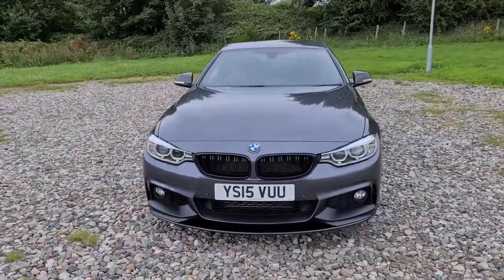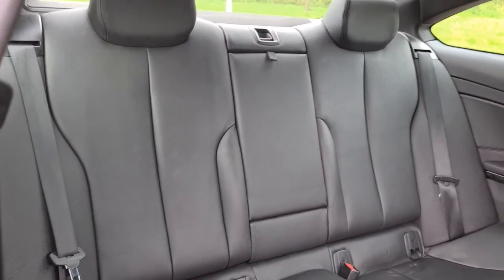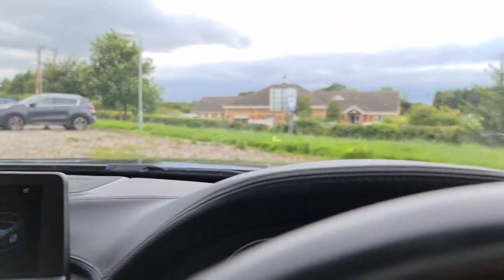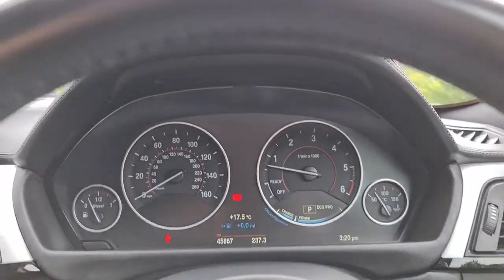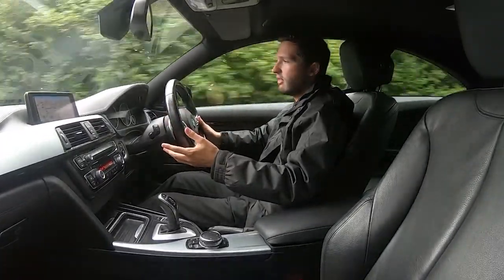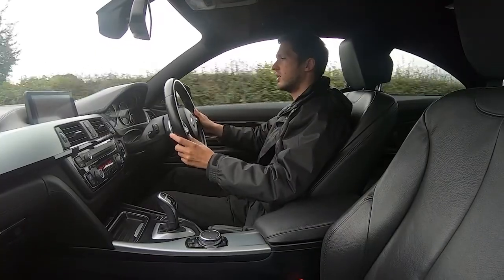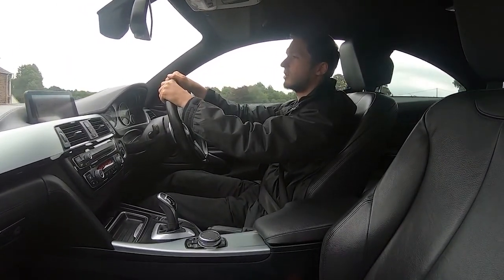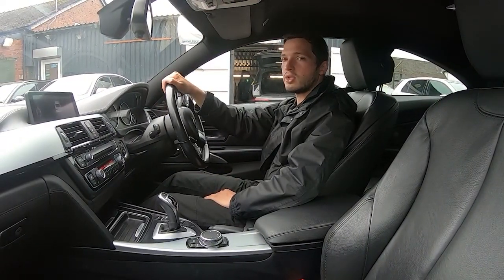ys15 plate bmw 435 d xdrive m sport walk round + test drive